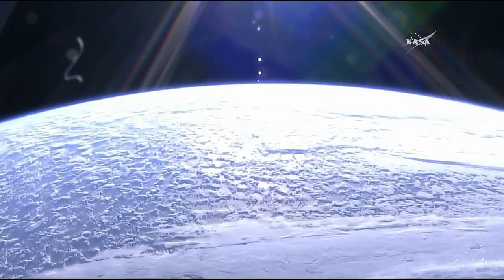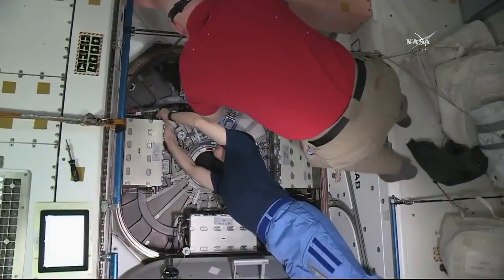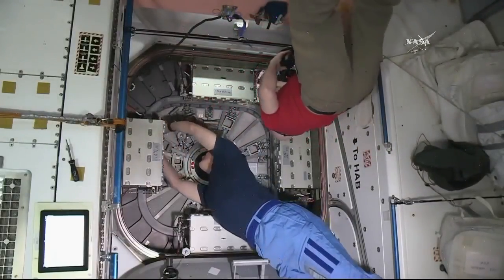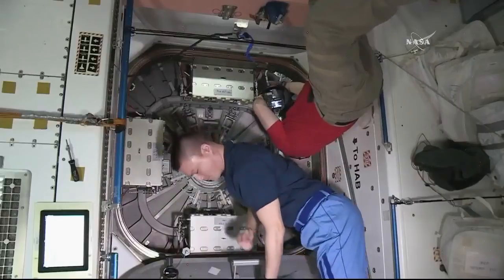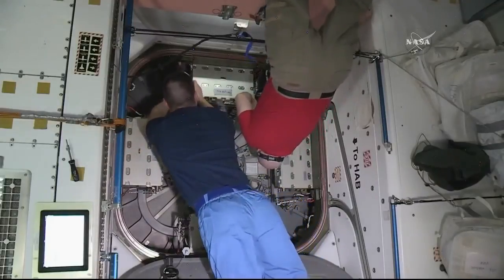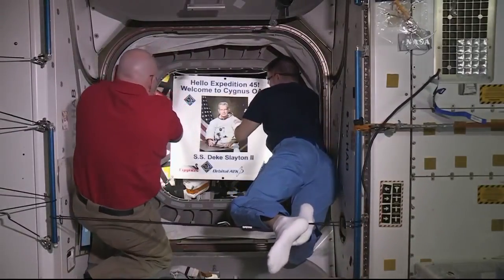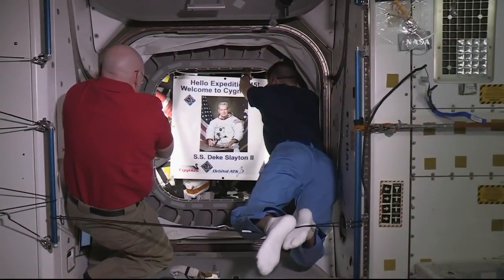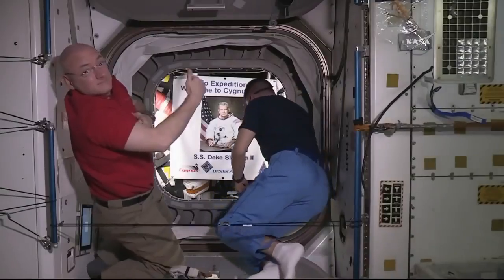Crew of the International Space Station open hatch to Cygnus spacecraft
Originally published on Dec 10, 2015

On Thursday, December 10 at 4:42 a.m. EST, the crew of the International Space Station opened the hatch to Orbital ATK's ‪‎Cygnus‬ spacecraft, the S.S. Deke Slayton II, named in honor of the astronaut, flight crew ops director, and commercial space pioneer. Slayton was an inspiration to employees at Orbital ATK, and it was only fitting that his name grace this spacecraft.

The Deke Slayton II carried more than 7,700 lbs. of food, science, and even Christmas presents from NASA's Kennedy Space Center up to the Station. Orbital ATK will be returning to the Station again in March with another Cygnus spacecraft as part of NASA - National Aeronautics and Space Administration's Commercial Resupply Services contract.